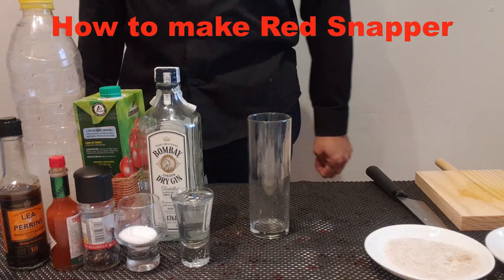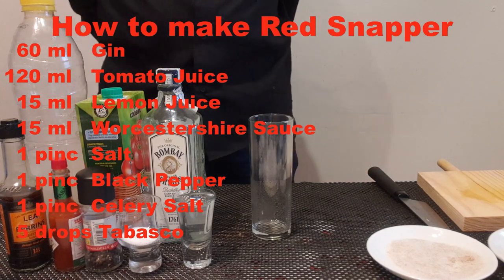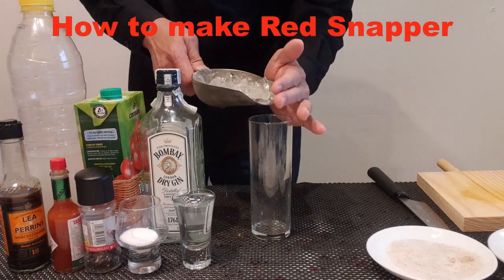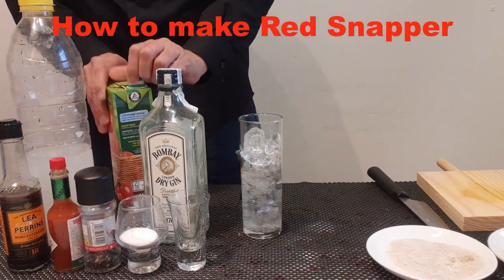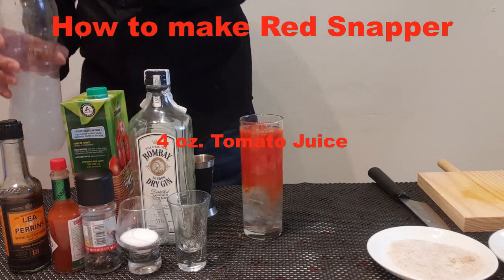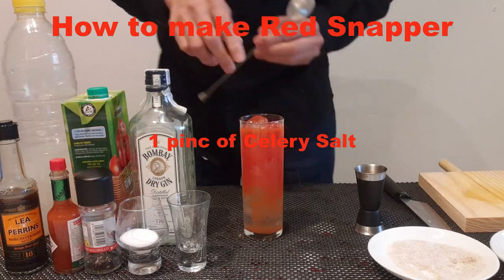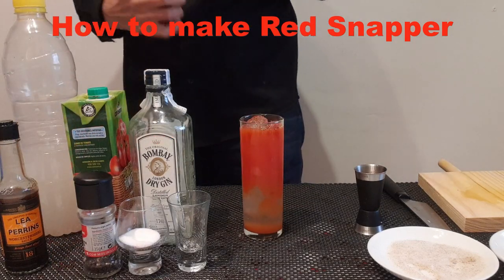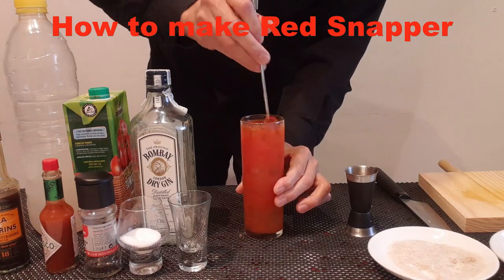Red Snapper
Cocktail Recipe
   60 ml  Gin
120  ml  Tomato Juice
   15 ml   Lemon Juice
   15 ml   Worcestershire Sauce
   1 pinc  Salt
   1 pinc  Black Pepper
   1 pinc  Celery Salt
   5 drops Tabasco

Glass         Highball
Method      Pour and Strain

Mixture
In a 3 pcs shaker put all ingredients over ice cubes, roll it with other glass. Pour & Strain into highball glass. Stir
Garnish     Celery Stalk & Lemon Wedge